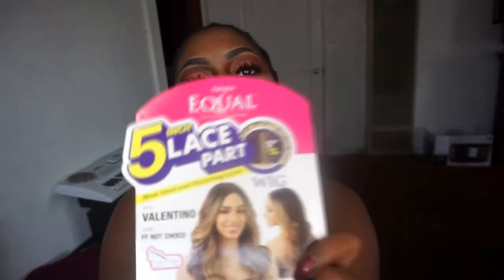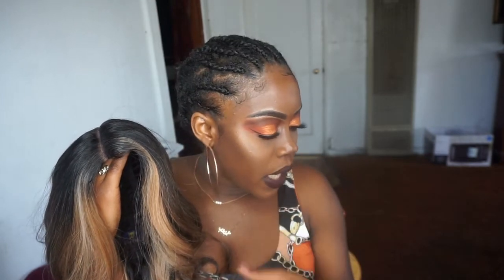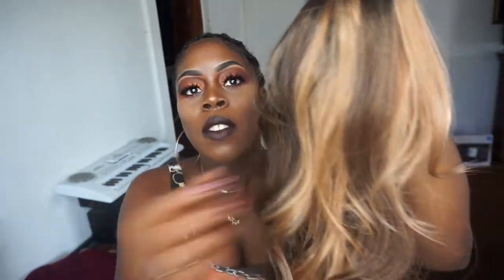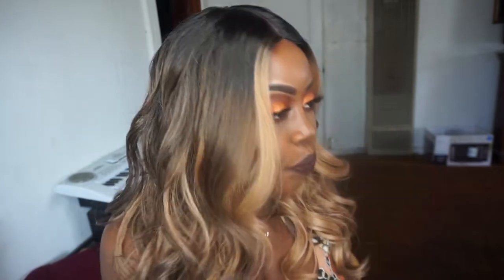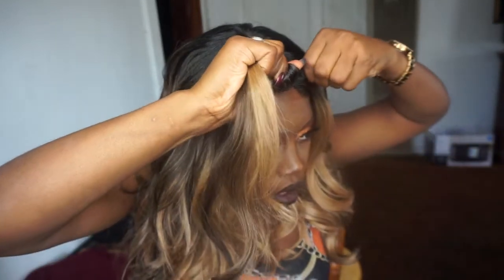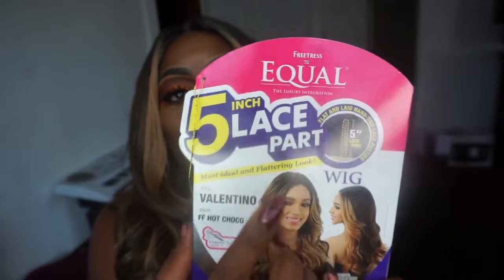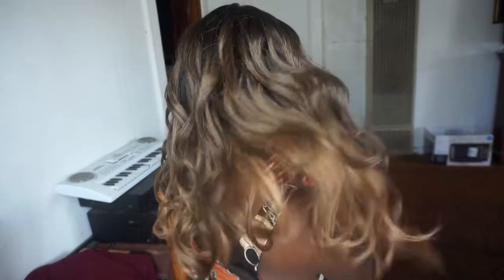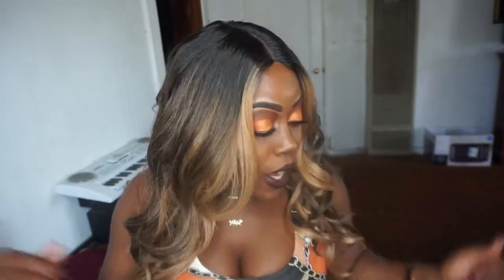FreeTress Equal Valentino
The Cutest Wig I Ever Had!
Check out this gorgeous affordable wig from FreeTress Equal Valentino in the color Hot Cocoa.
This synthetic affordable wig provides a gorgeous hairstyle with a glam.
I purchased her on DivaTress

✗ CAMERA & LIGHTING USED ✗

Sony Cam (5100)

Neewer Ring Light (18 inch)